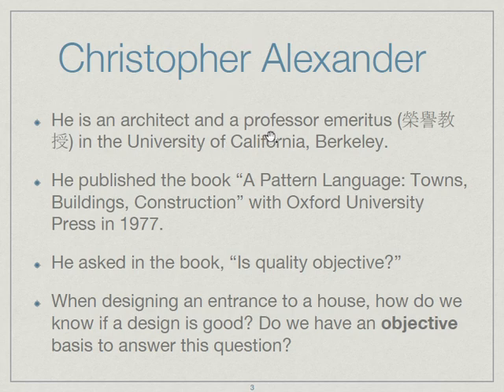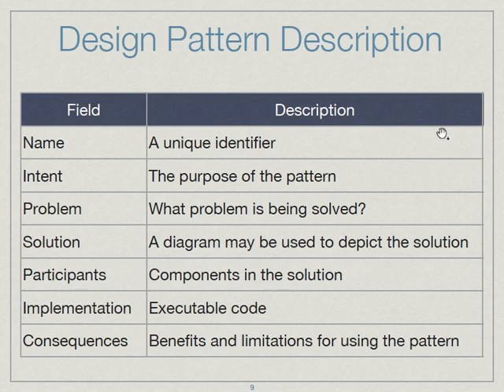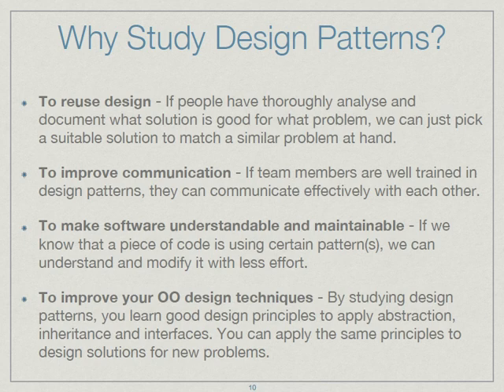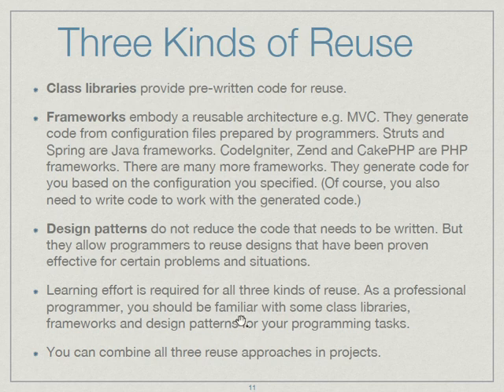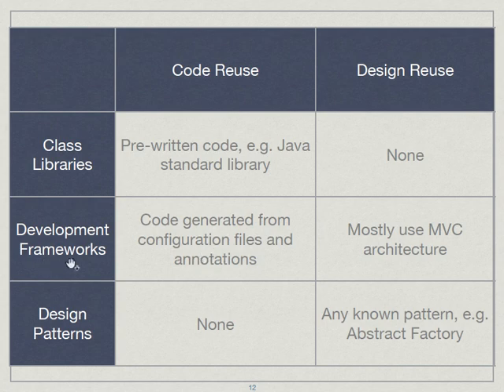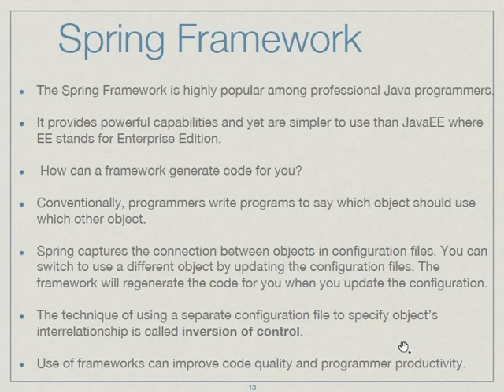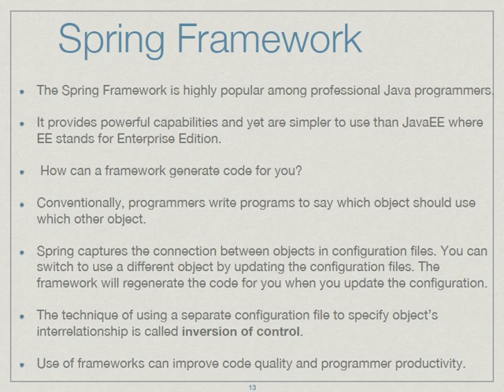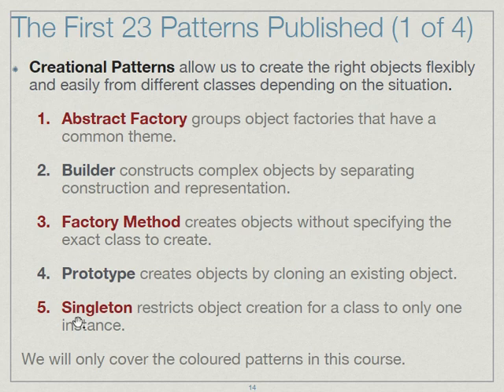COMP S356F Week 9A Intro to Design Patterns